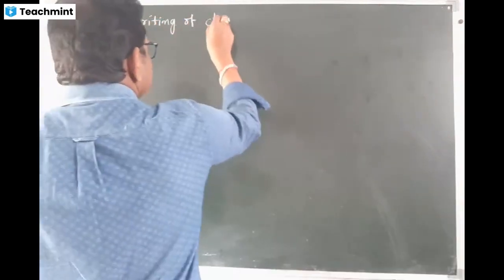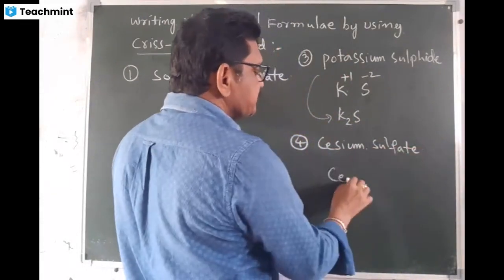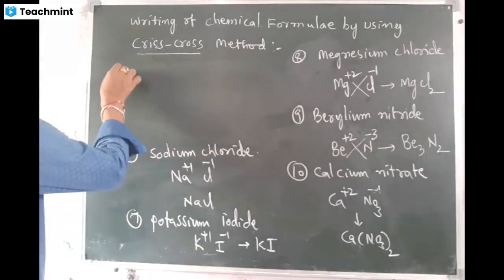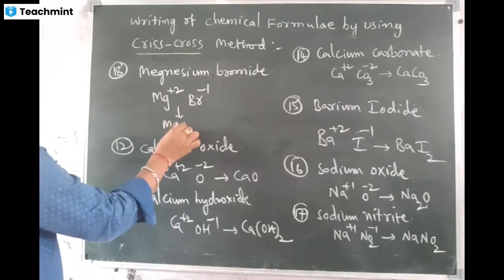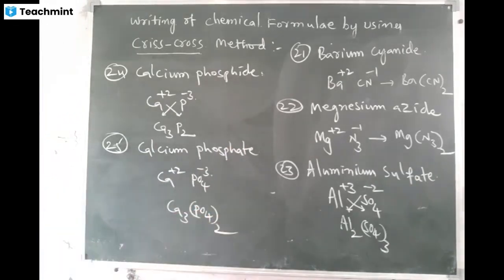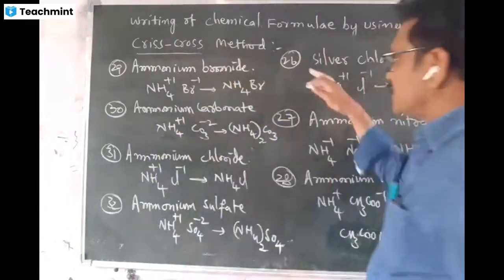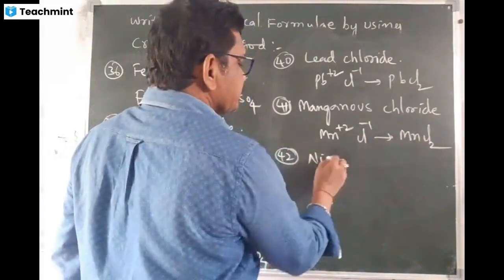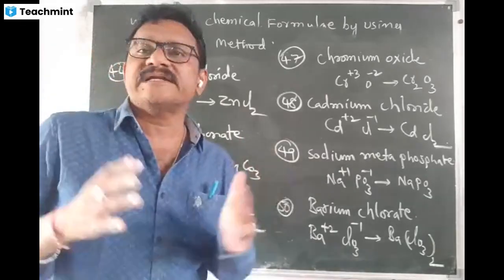Class 04, Fundamentals in chemistry (FIC),IRIS Olympiad school, vidhya nagar,suryapet.